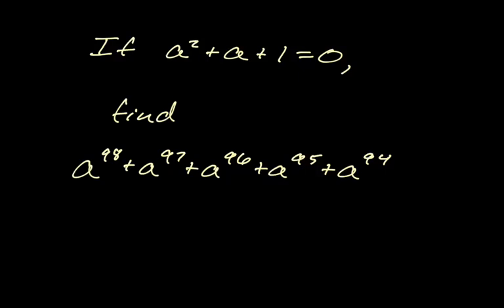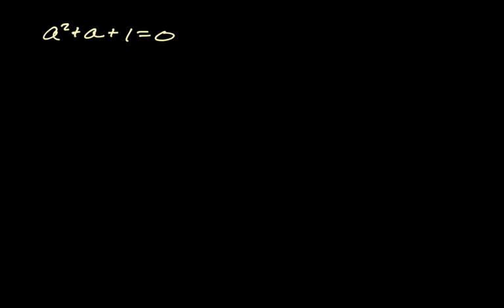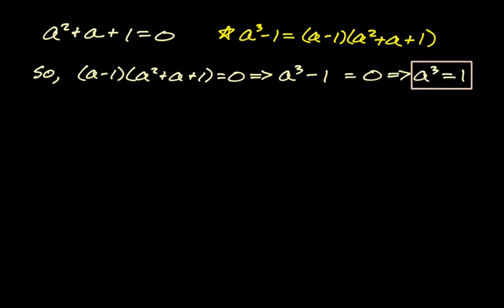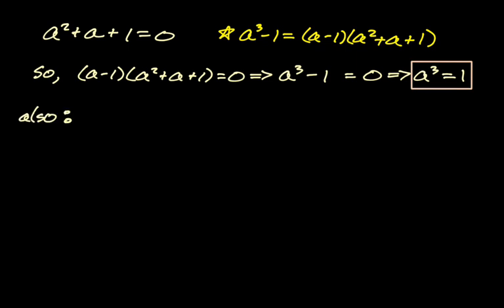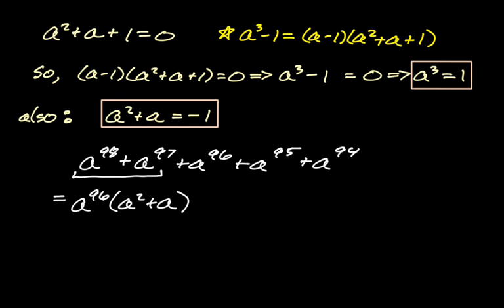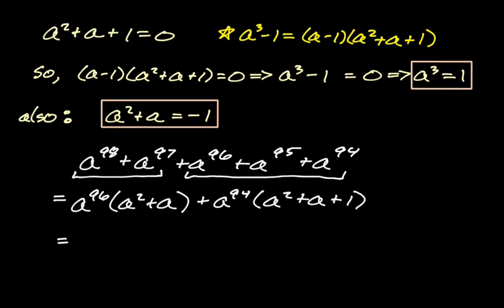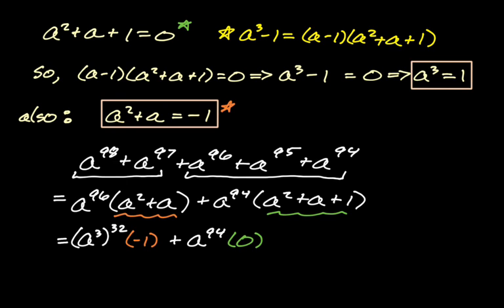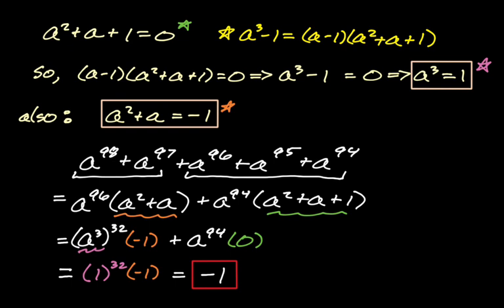If a^2+a+1 = 0 can you find a^98+a^97+a^96+a^95+a^94?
In this video we do a little challenge problem where we're given a^2+a+1 = 0 and asked to find a^98+a^97+a^96+a^95+a^94.

To avoid spoilers I'm not really saying much about it.